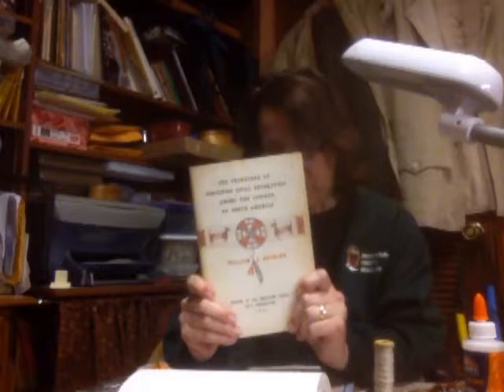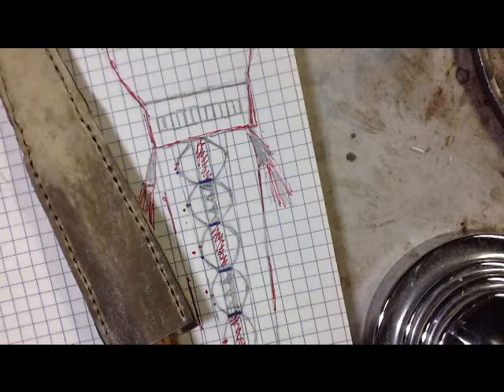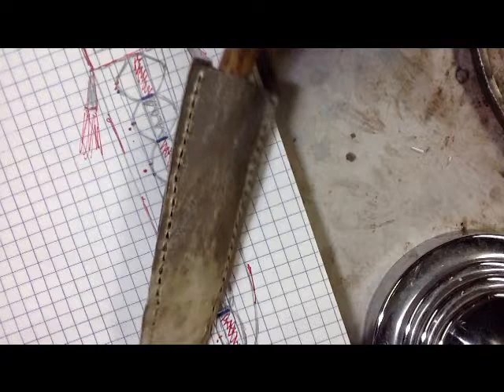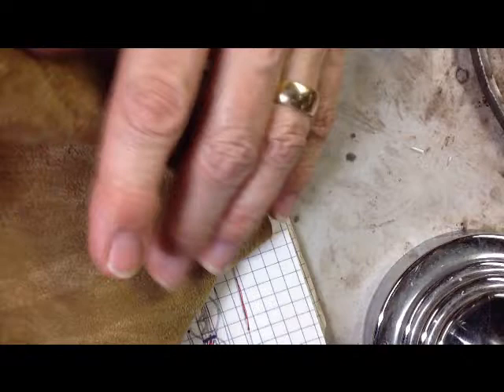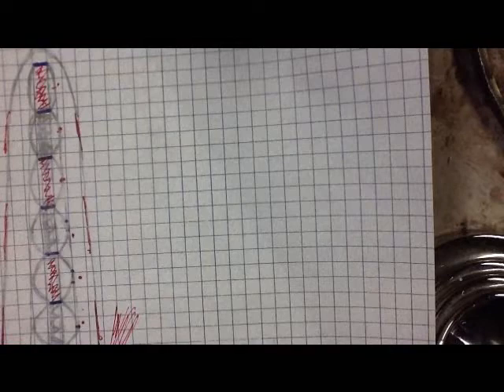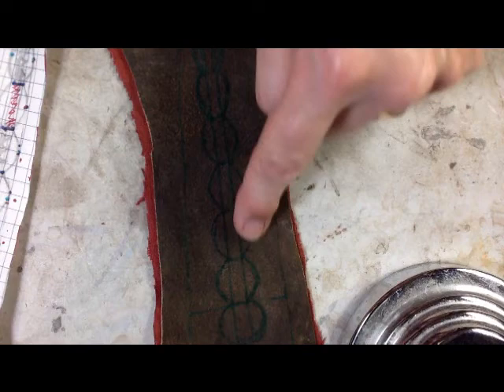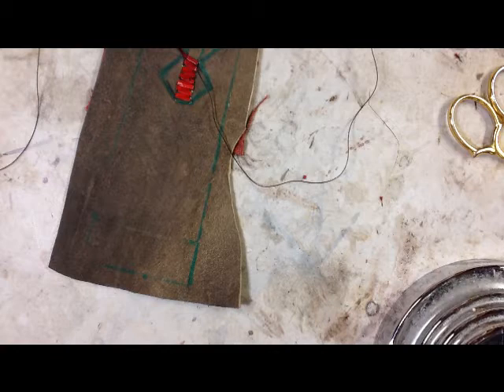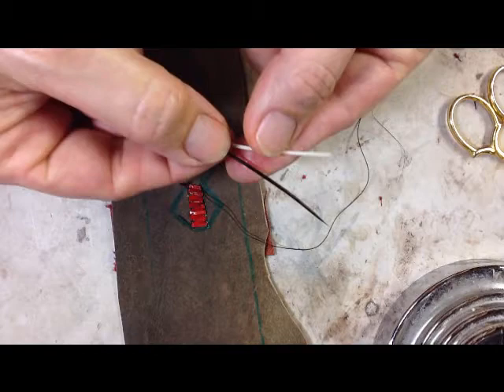How to quill a knife sheath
how to make and quill a great lakes knife sheath